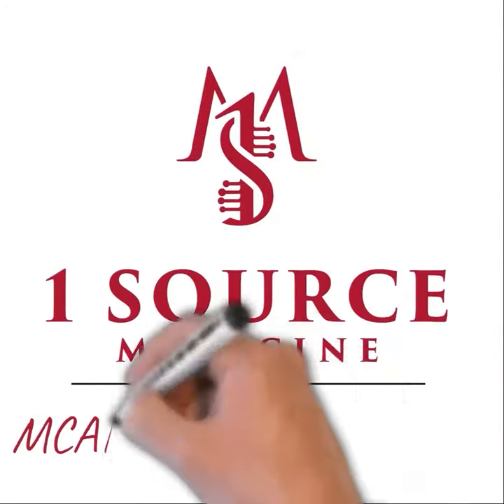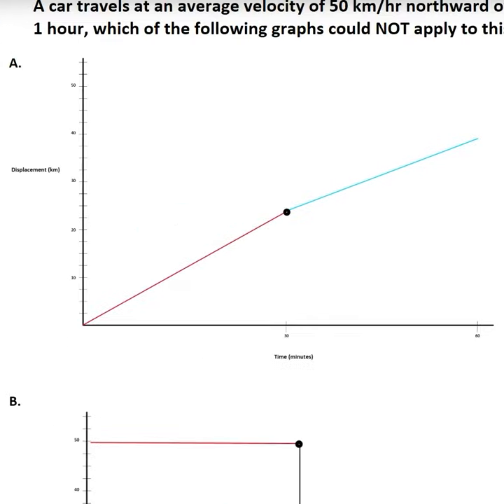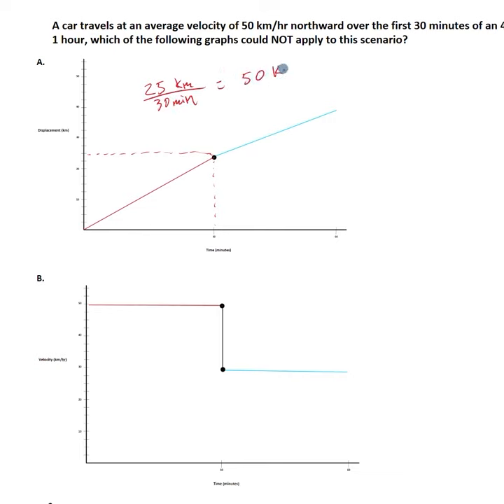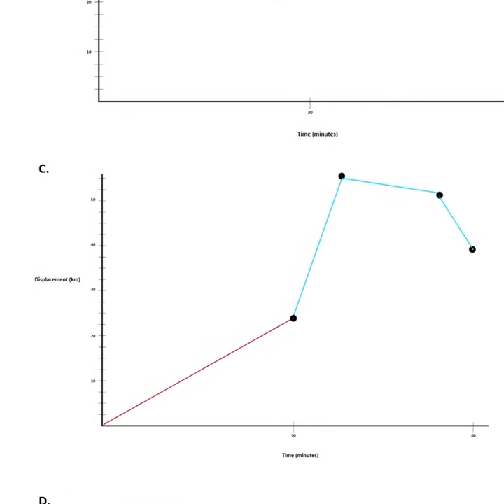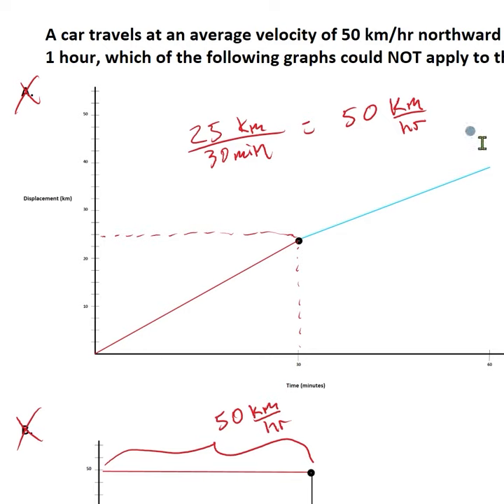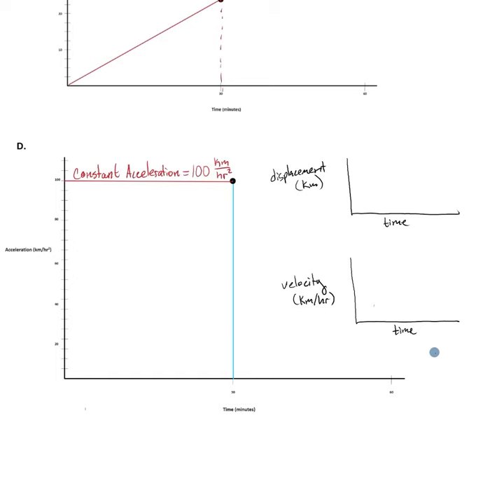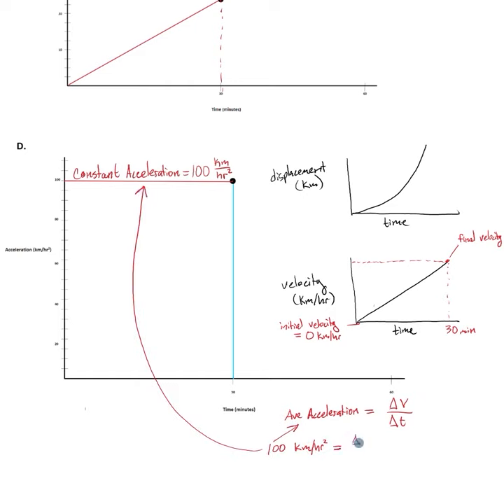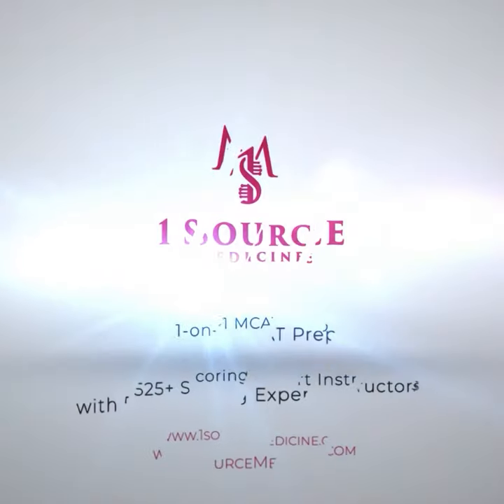MCAT Question of the Day: Kinematics (#1,012,001)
MCAT Question of the Day #1,012,001